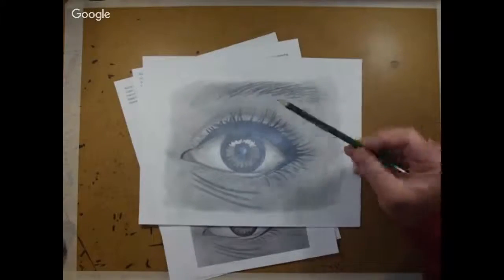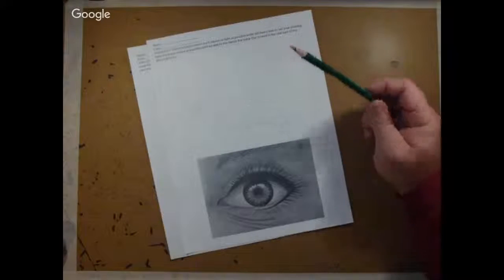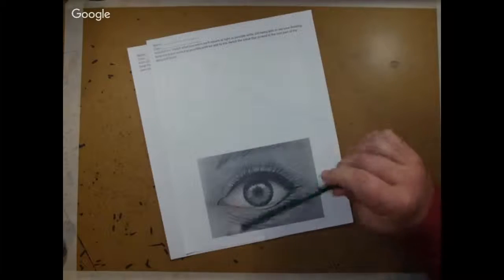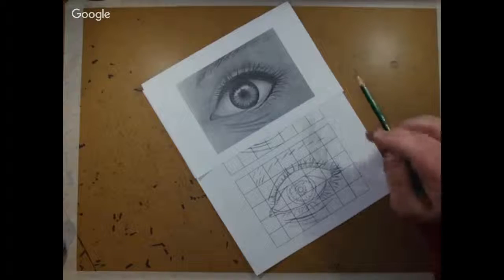Graph to shaded drawing